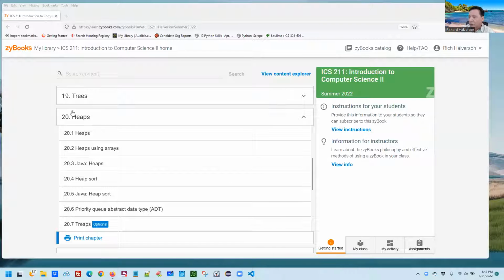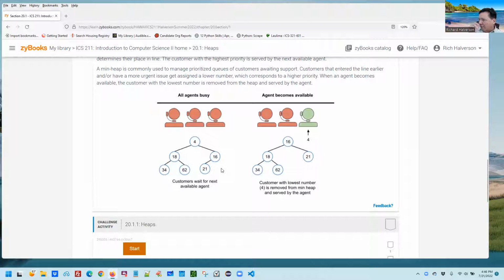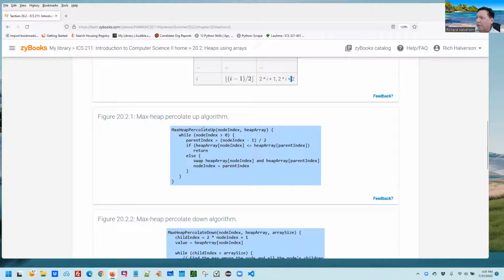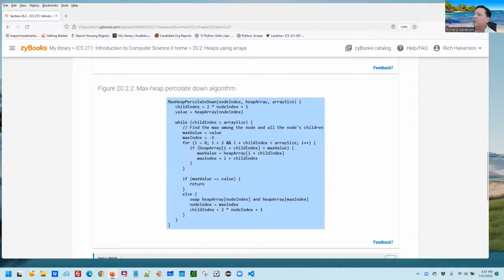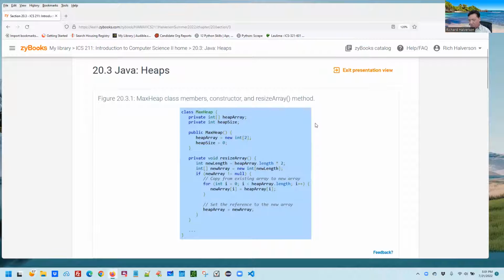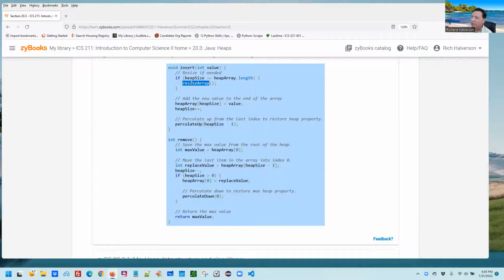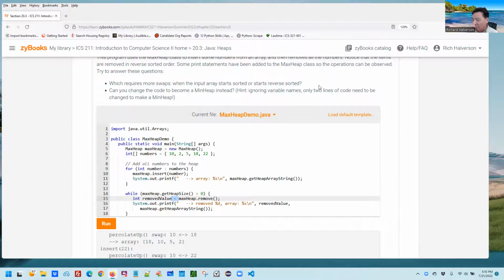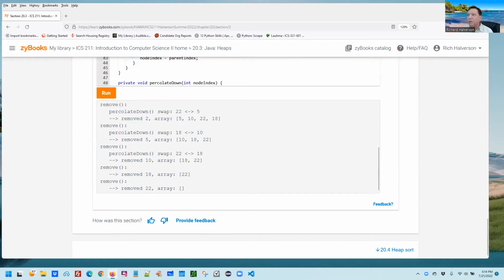ICS211 Video 26 Summer 2022 Chapter 20 Heaps Section 20.1, 20.2, 20.3